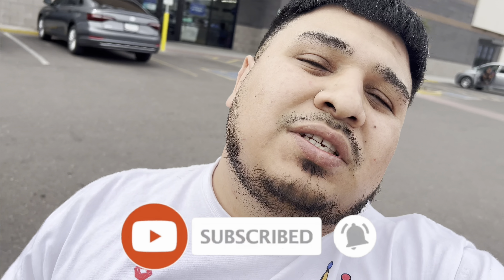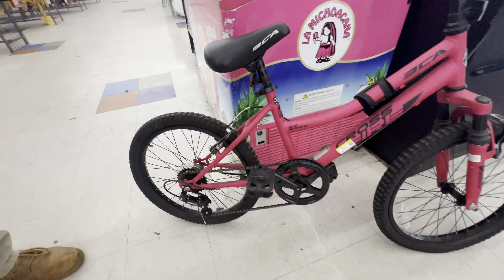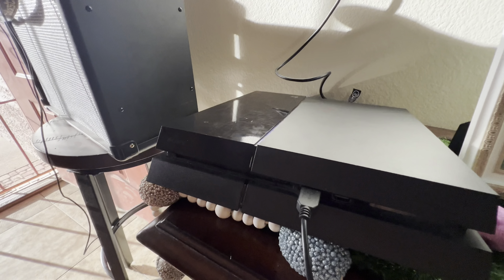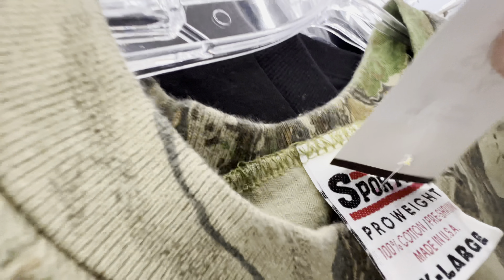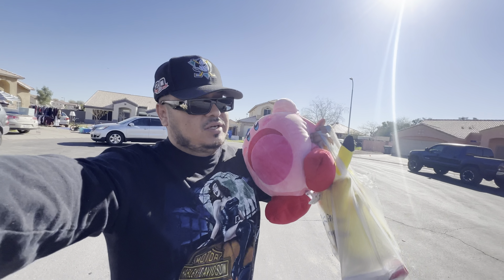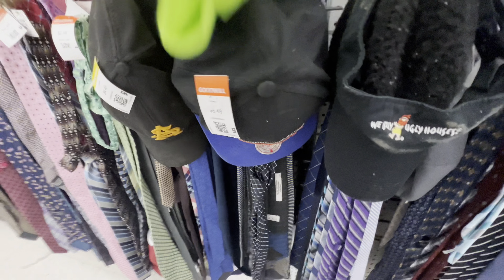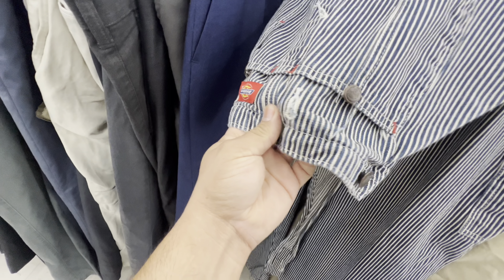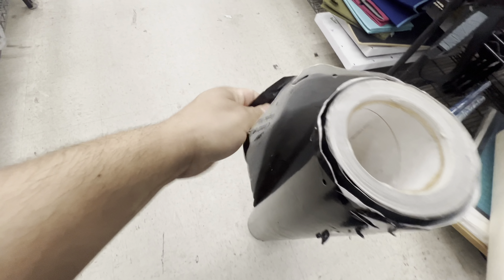Thrift store had some heat 🔥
Back at it once again, this episode definitely brought some fire.